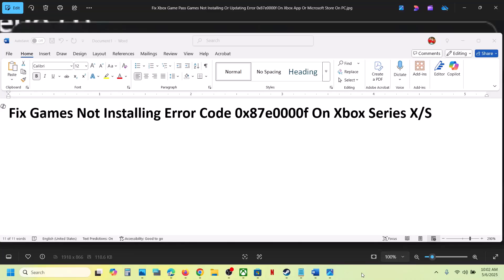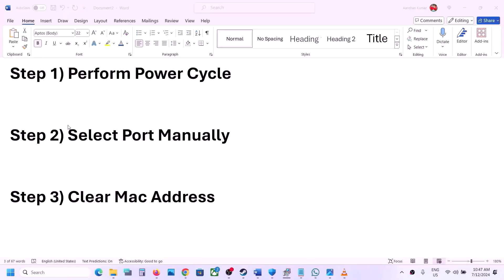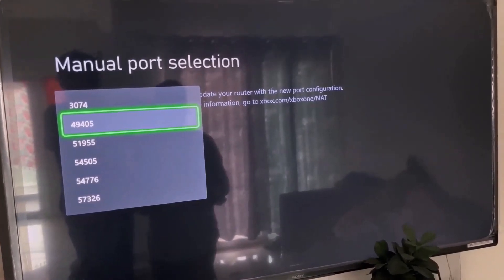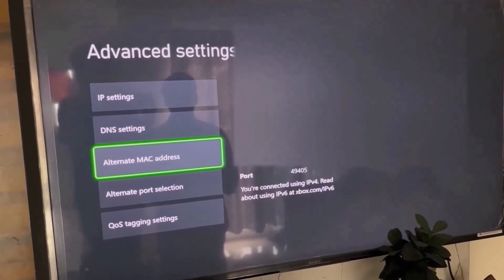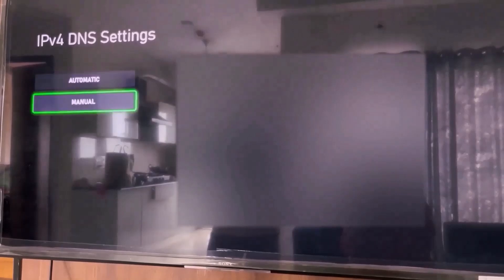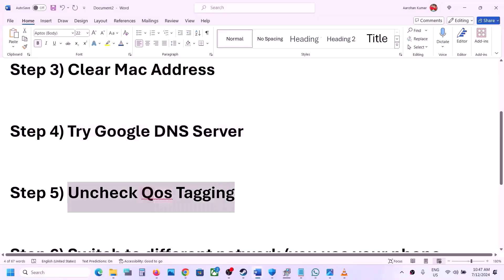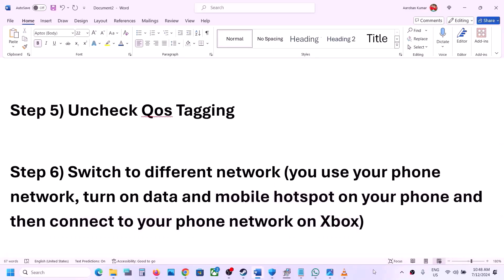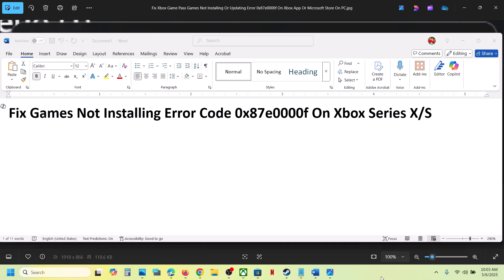Fix Games Not Installing Error Code 0x87e0000f On Xbox Series X/S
Fix Games Not Installing Error Installation stopped 0x87e0000f On Xbox Series X/S